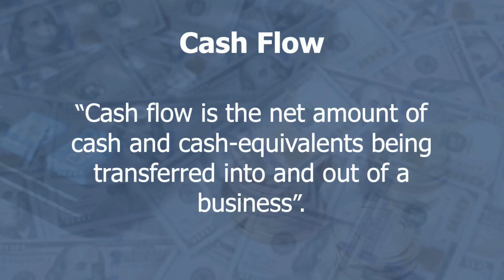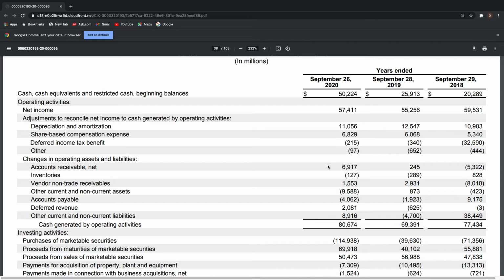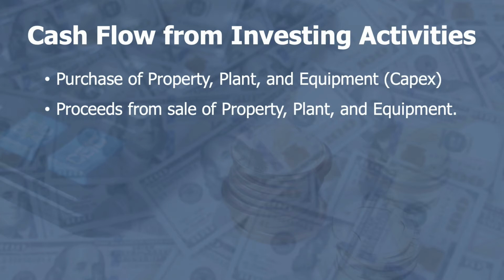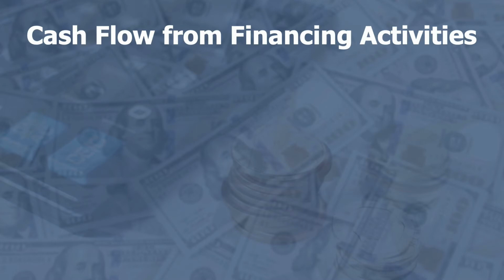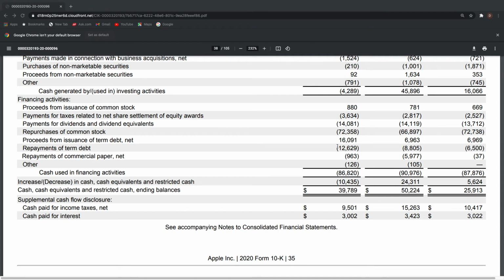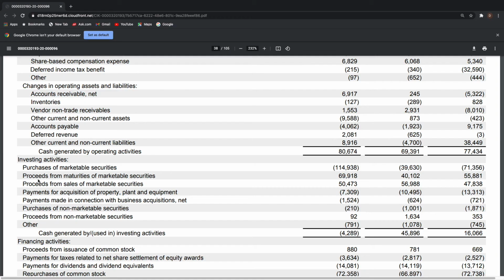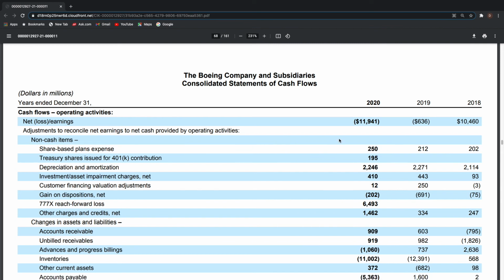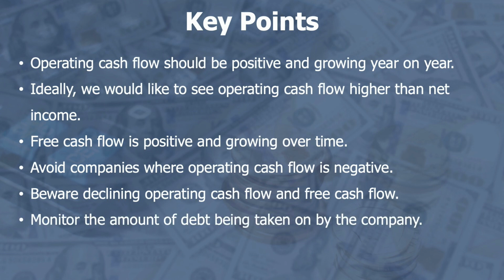How to Read a Cash Flow Statement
Knowing how to read a Cash Flow Statement is one of the most important parts of financial literacy.

In this I video I examine the cash flow statement and give a guide of how this should be used as part of fundamental analysis of a business. I use the examples of Apple and Boeing.

There are 3 main financial statements which we are required to understand when assessing a company’s financials. These are the Income Statement, Balance Sheet, and Cash Flow Statement.

The Cash Flow Statement shows how the cash in the company was spent over the period of the report, for example, one quarter or a year. The cash statement is important because it shows us the real cash coming in and out of the business.

Accrual Accounting

In Accrual Accounting records when a sale or expense is incurred rather than when the cash is actually received or paid out.

For example, you might order and receive goods from a supplier in January, but only pay the supplier after 30 days. In accrual account this expense in listed against January but the cash only leaves the bank in February.

Cash Flow from Operating Activities (CFO)

The Cash Flow from Operating Activities is found at the top of the cash flow statement and shows how much money came in and went out during the period for the normal operations of the business.

We start at the top with Net Income (Earnings or Net Profit) from the Income Statement and then work our way down. There are a number of non-cash items which need to adjusted for such as Depreciation and Amortization as they are not real cash costs. Finally, we account for the changes in working capital. The working capital is simply the Total Current Assets minus the Total Current Liabilities.

Working Capital = Current Assets – Current Liabilities

The Cash Flow from Operating Activities must be a positive number in any good business. If the company is not able to make cash from its normal operations then pretty soon it will need to take on debt just to ensure the day to day running which is not sustainable.

Cash Flow from Investing Activities (CFO)

Cash Flow from Investing Activities will have the below items.

- Purchase / Sale of Long-term Assets (Capex).
- Purchase / Sale of other companies (Acquisitions).
- Purchase / Sale of Marketable Securities.

This number will quite often be negative, which is not a bad thing as long as the company is investing to help grow the business.

Cash Flow from Financing Activities (CFO)

Cash Flow from Financing Activities includes the below items.

- Proceeds from issuing stock.
- Payment for repurchasing stock.
- Payment of dividends.
- Issuance of debt.
- Repayment of debt.

We don’t want to see any debt being taken out in order to provide cash funds for the operations.

The Free Cash Flow is calculated by taking the Operating Cash minus the Capital Expenditures. Ideally, this should be the maintenance capital expenditure, but you might need to do some digging through the 10k to be able to find this as most of the time it just gives a whole number. We can use the whole number anyway to be more conservative.

We like the free cash flow metric because this is the amount of money we have left to invest in the business. A large number means we can fund growth and investments from the spare cash rather than taking on debt.

We like to see the FCF growing each year as well.

Key Points:

• Operating cash flow should be positive and growing year on year.
• Ideally, we would like to see operating cash flow higher than net income.
• Free cash flow is positive and growing over time.
• Avoid companies where operating cash flow is negative.
• Beware declining operating cash flow and free cash flow.
• Monitor the amount of debt being taken on by the company.